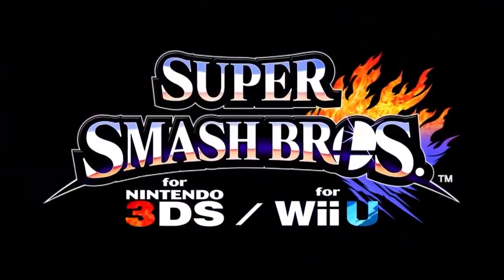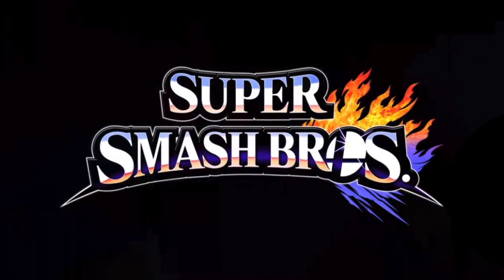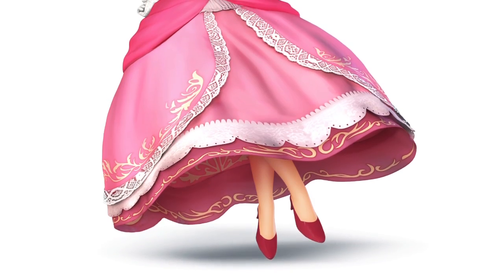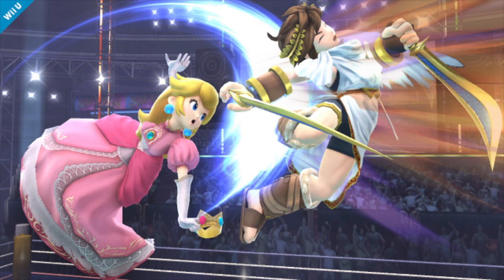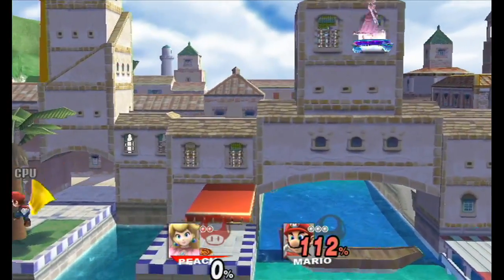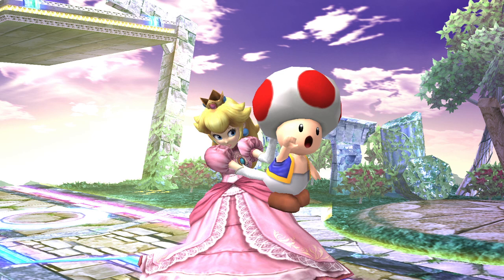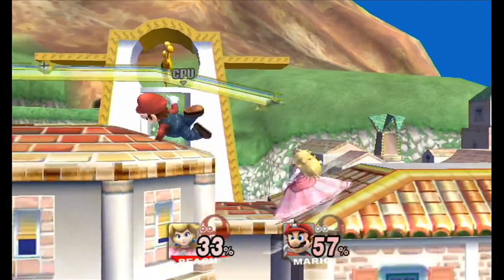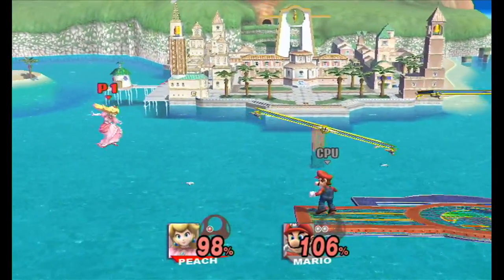Super Smash Brothers Breakdown: Princess Peach Analysis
Super Smash Brothers Breakdown is a new series here on GVN where we cover everything Super Smash Brothers for Wii U and 3DS. Here you'll find character,item, and stage analysis videos as well as wish lists videos for characters we'd like to see in the game. Occasionally we'll have guest from the rest of the GVN staff on the show or even people from other websites or Youtube channels!

In this episode we talk about the returning veteran Princess Peach who was recently announced as a returning character in Super Smash Brothers for Wii U and 3DS. Princess Peach looks like she'll be retaining her old move set but on the other hand, got an entirely new and might I add, awesome look.

►MY GAMING USERNAMES
Wii U - Luis-GVN
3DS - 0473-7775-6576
PS3/Vita - Luismacintosh
Xbox - Luismacintosh